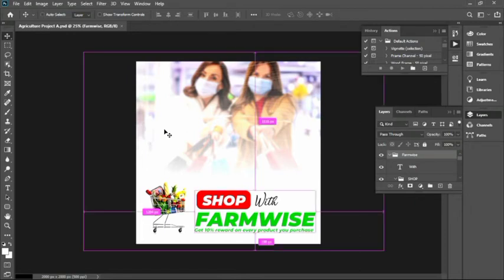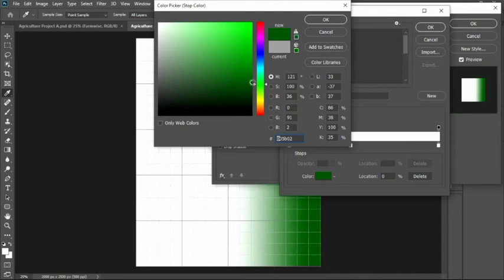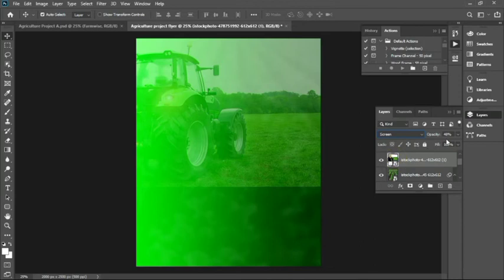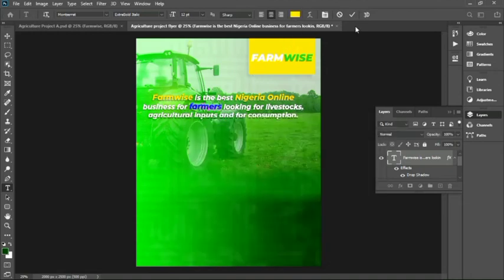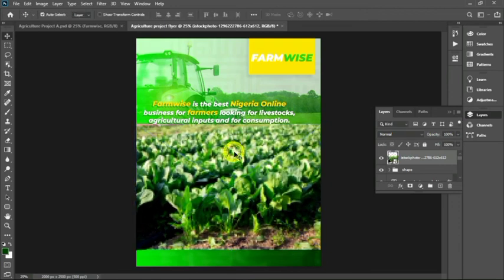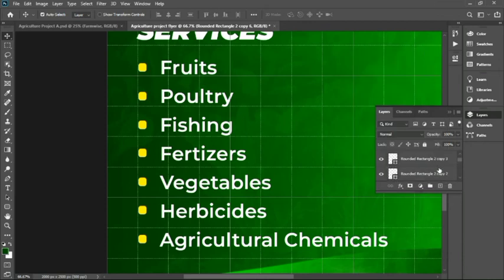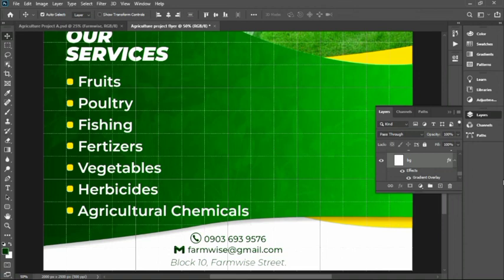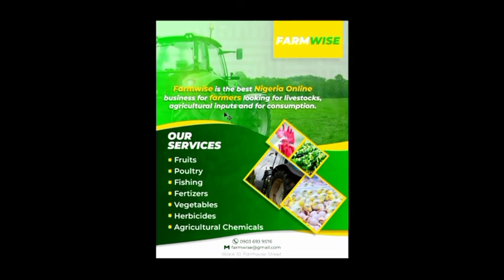How to design a social media flyer on Photoshop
This video centers on how to design a well detailed brief for a social media flyer.

Below is the link to download the resources used in the tutorial